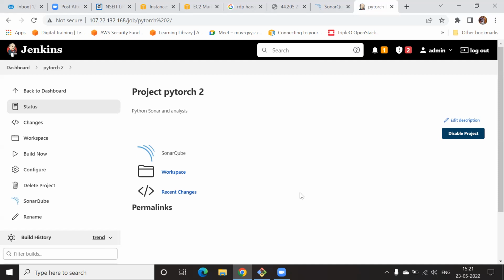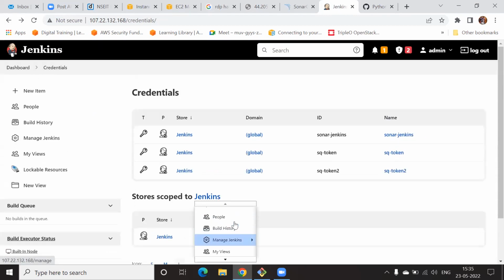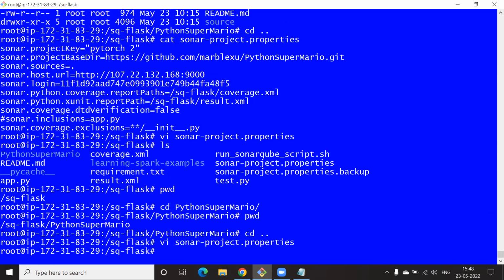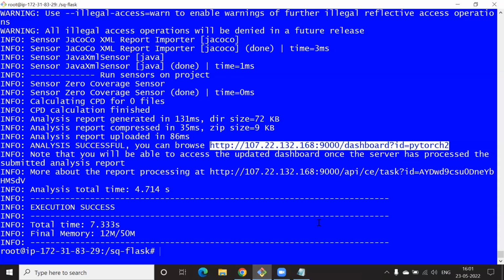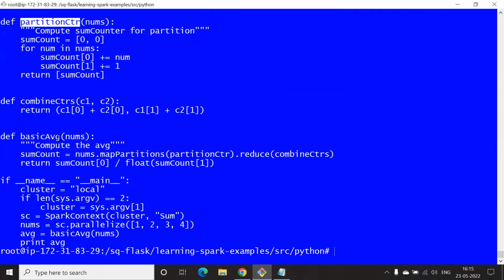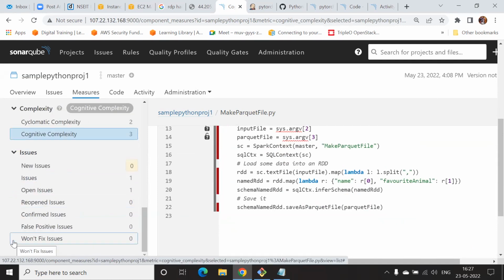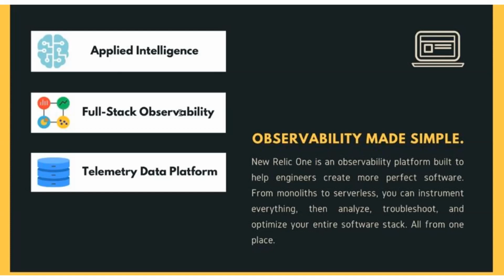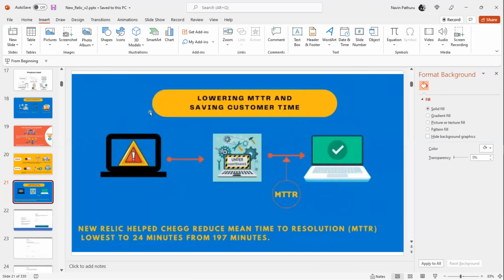Session 29 Cloud and Openstack with Devops